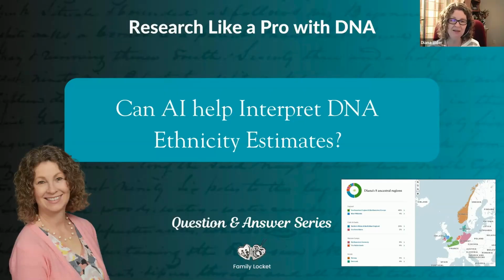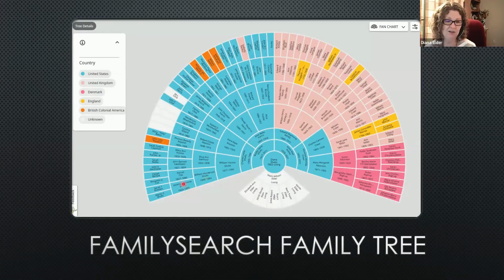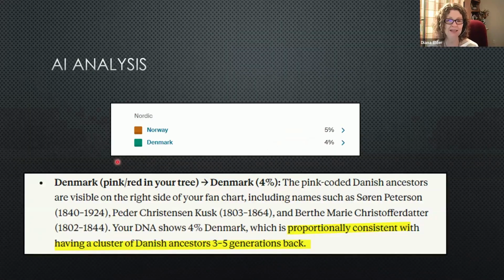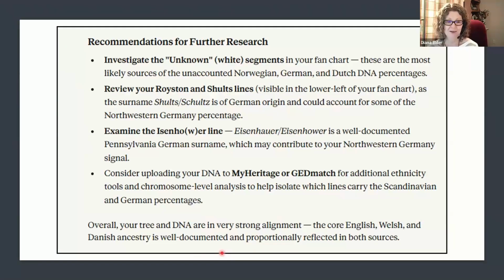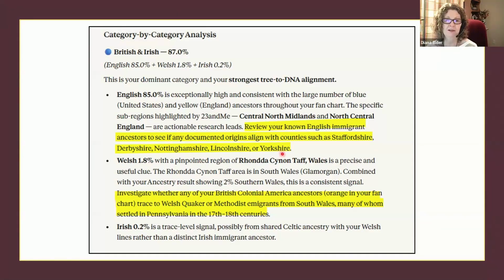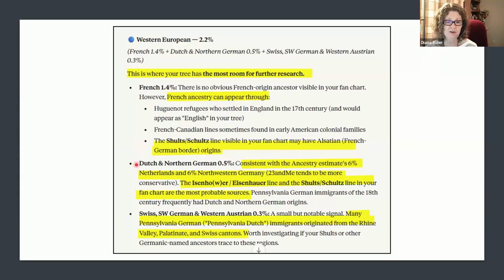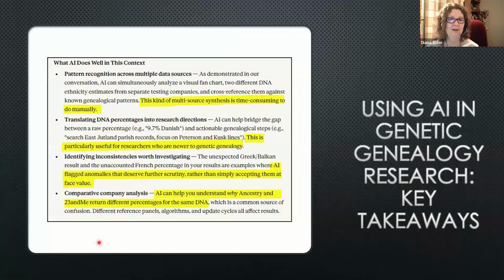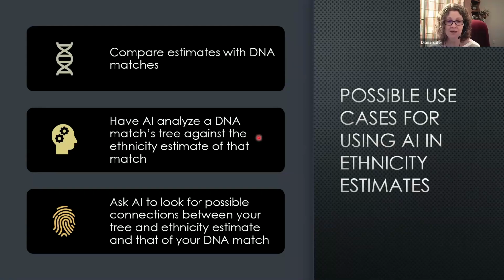Can AI Help Interpret DNA Ethnicity Estimates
In this Research Like a Pro with DNA Study Group session, Diana Elder, AG, explores how AI can help genealogists interpret DNA ethnicity estimates. She uses Claude to analyze screenshots of her ethnicity results alongside her FamilySearch fan chart, demonstrating how a well-structured prompt leads AI to cross-reference family tree data with DNA percentages. She highlights where her tree and DNA align, as well as where unexpected results appear that point to possible unresearched lines or deeper ancestral migrations. She also compares results from two different testing companies, showing how AI handles the differences in how each breaks down ethnicity regions. Along the way, AI proactively offers research suggestions, and Diana notes the limitations users should keep in mind when relying on AI for this type of analysis. She then mentions additional ways genealogists can apply this approach, such as analyzing a DNA match's ethnicity estimates alongside their family tree, making the method useful not only for one's own research but also for making sense of shared matches. She concludes that AI makes ethnicity analysis more accessible and actionable for genealogists who might otherwise find the process too complex to tackle.

This is an excerpt from a session in the Research Like a Pro with DNA Study Group. To join the Research Like a Pro with DNA online course, and learn how to integrate DNA evidence into your genealogy research, To view more questions and answers in this series, go